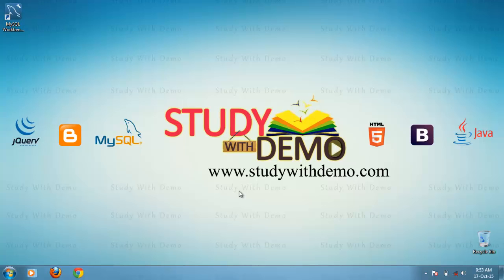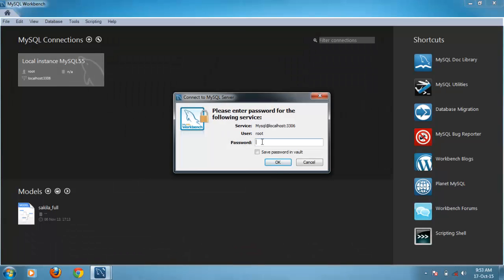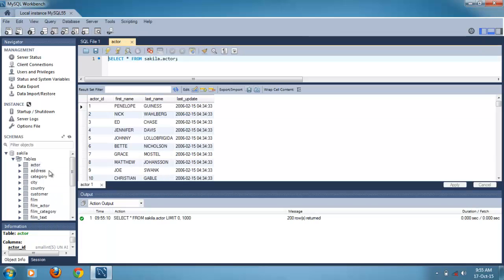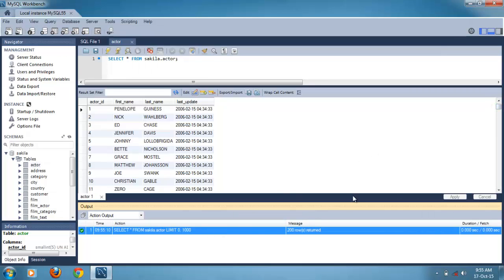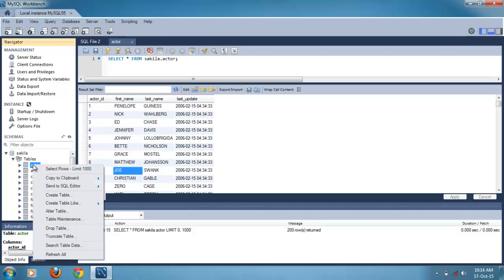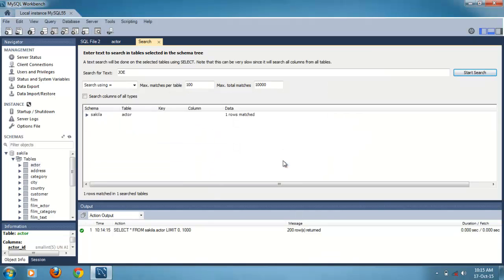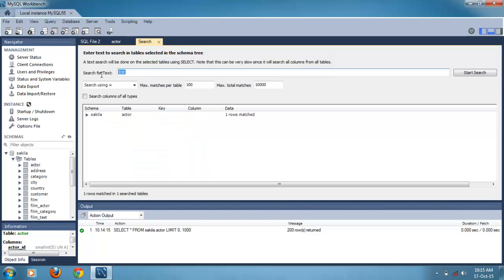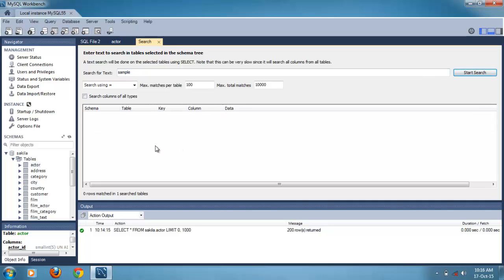How to View and Search Table Data in Mysql Workbench 6.0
Watch this video to learn how to view and search table data or content in mysql workbench GUI 6.0. Using latest version of workbench we can easily perform any operation.